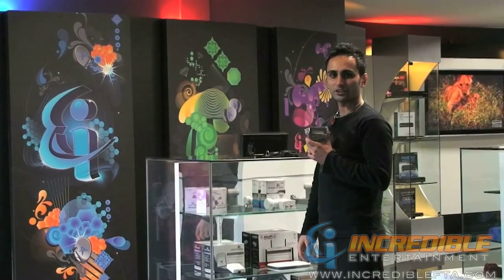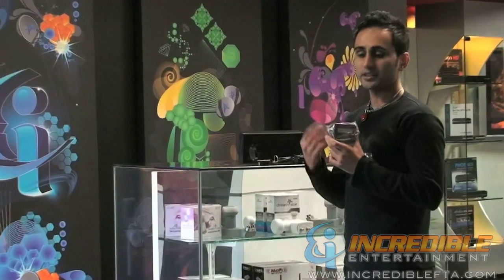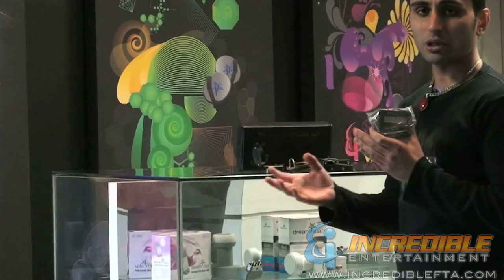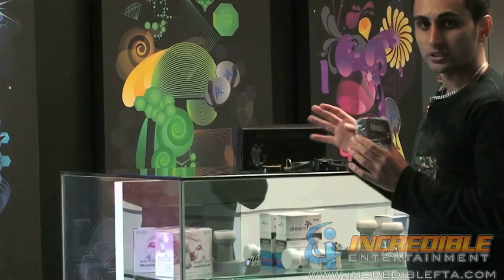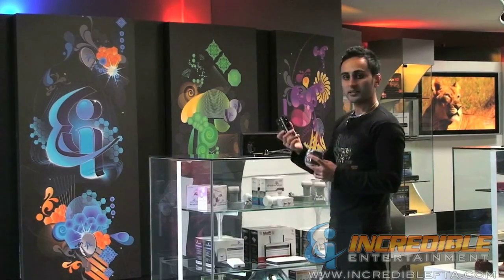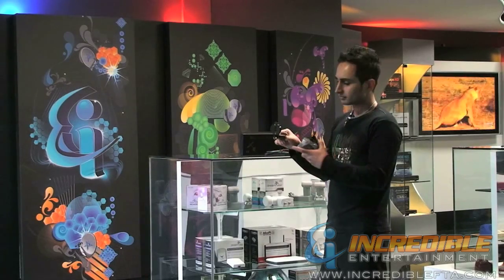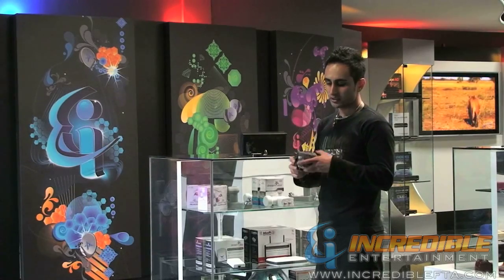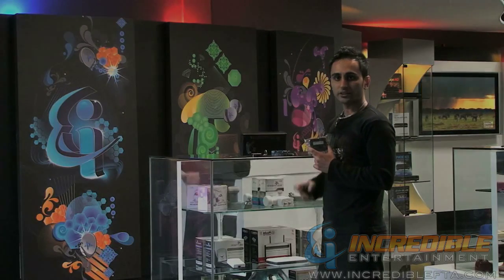Analog Satellite Finder Kit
Having trouble locating your satellite signal? Watch our brief video to learn more about the Analog Satellite Finder Kit.